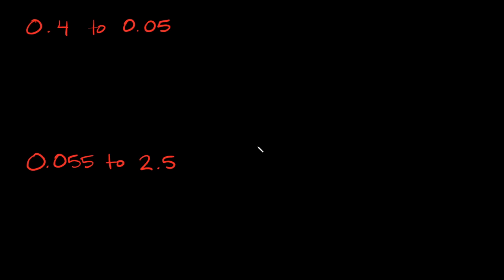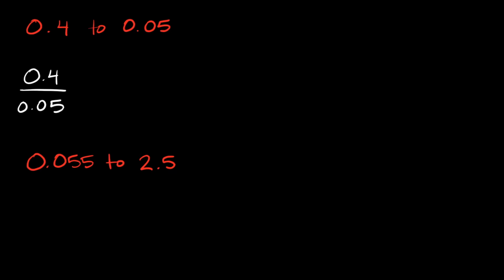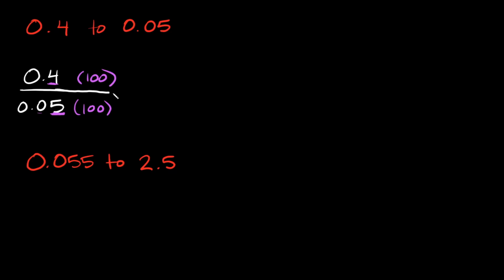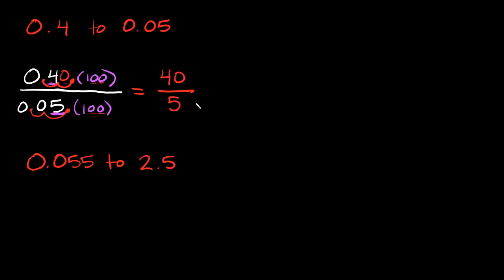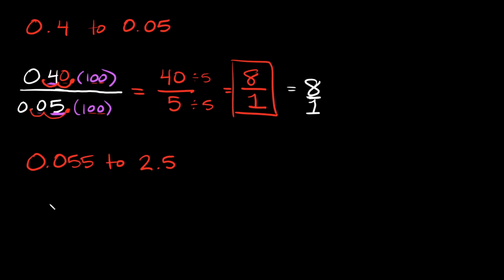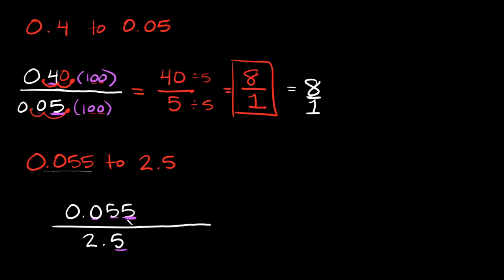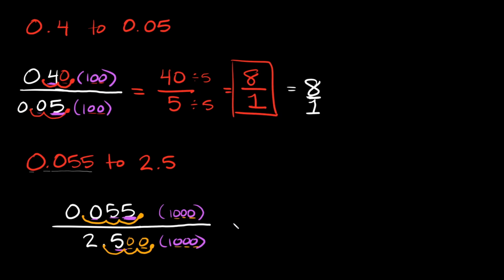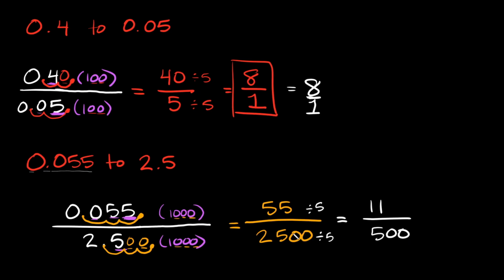Convert Ratios to Fractions | Decimal Examples | Eat Pi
In this video, I teach you how to convert (write) decimal ratios into fractions with whole numbers. I go over examples where I show you a simple trick that involves multiplying by a power of 10.